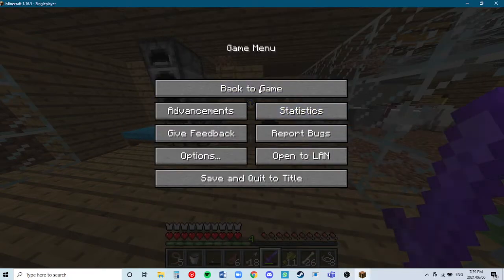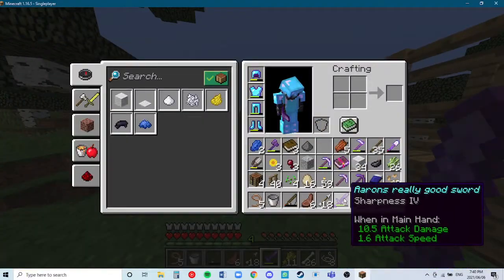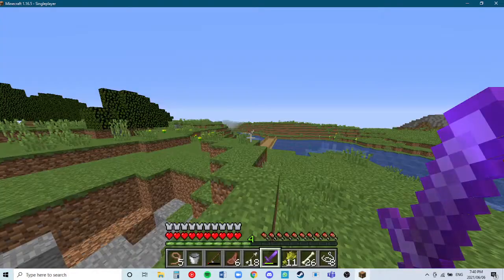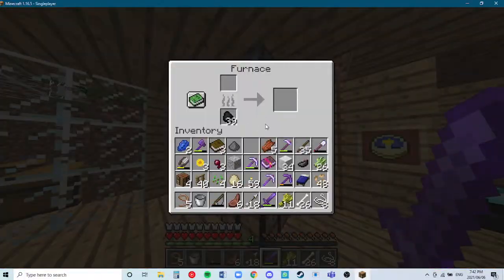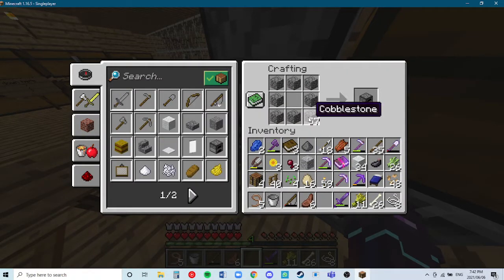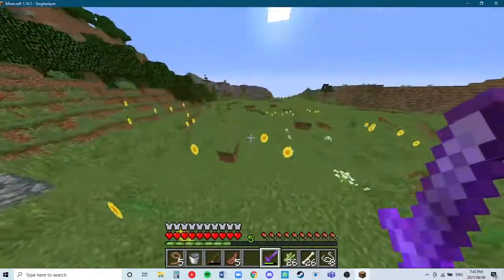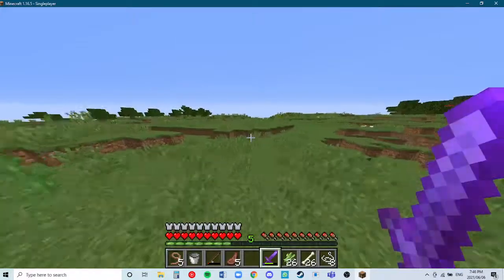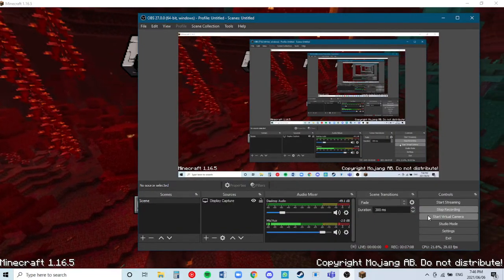how to get xp instead of using mob grinder